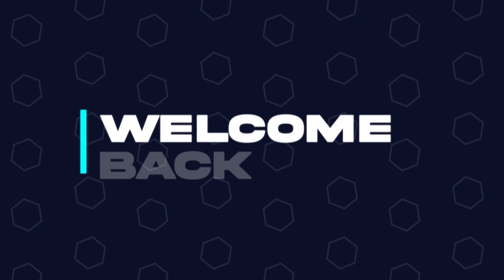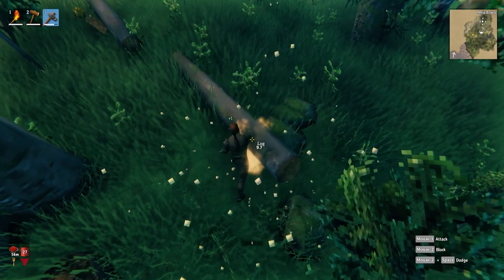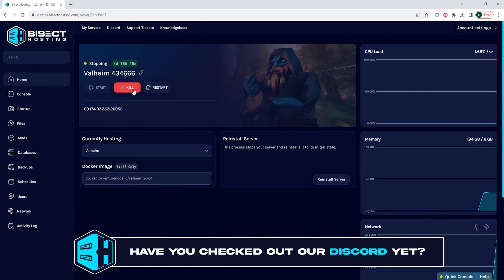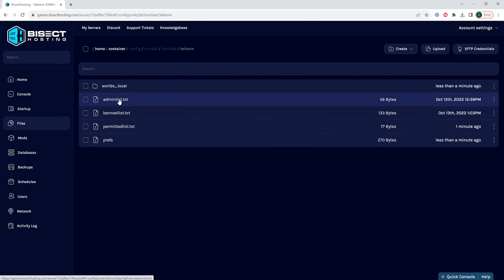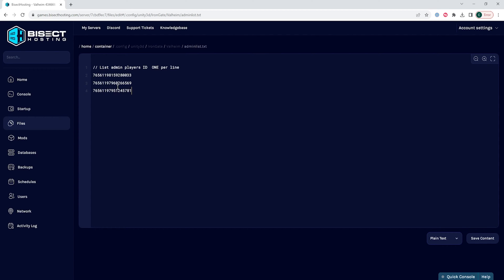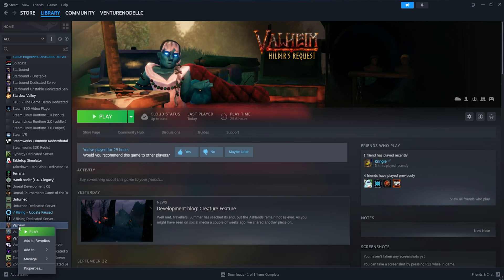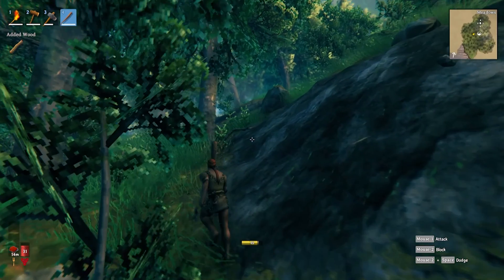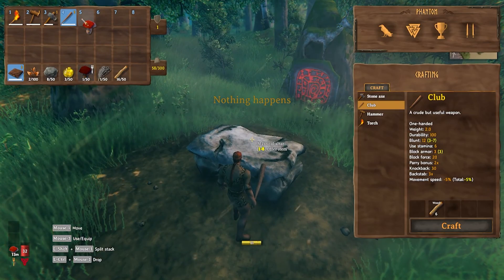How to Give Admin Permission on a Valheim Server!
Learn How to Give Admin Permission on a Valheim Server!

Admin permission is required to keep a Valheim server running efficiently! Giving admin permission is quite easy with BisectHosting's File Manager!

TIMESTAMPS:

0:00 Intro
0:29 Stop Server
0:36 Adding Admins
1:14 In Game Console
1:34 Outro